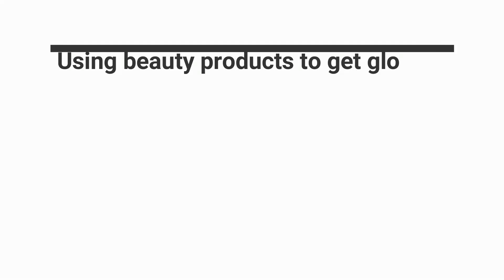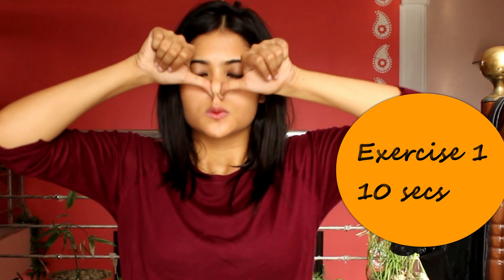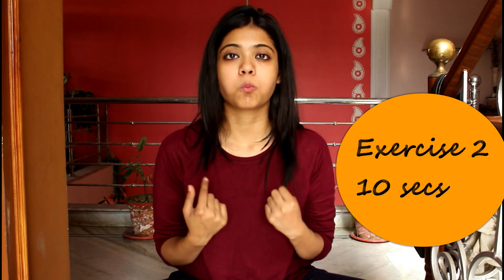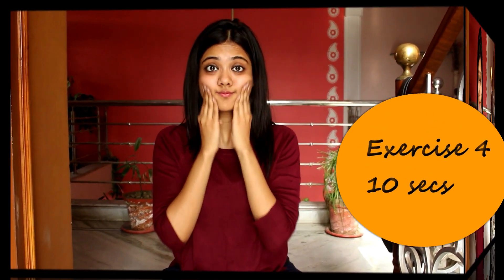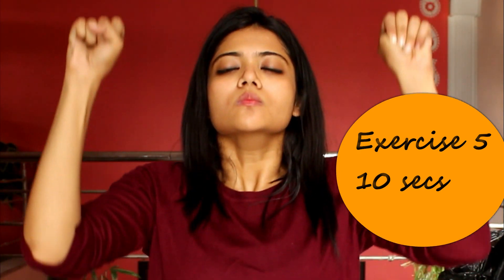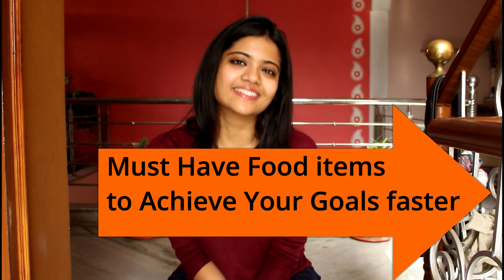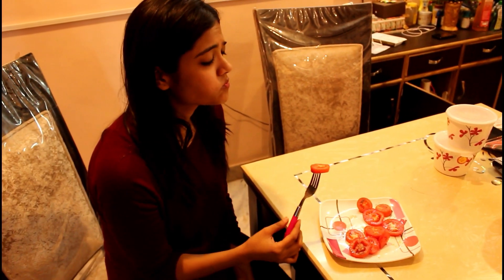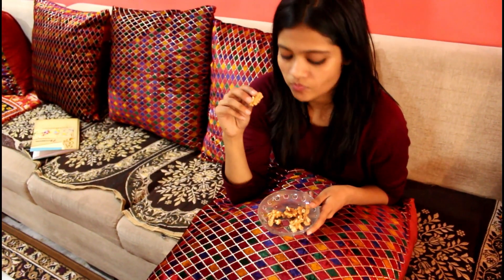How to get Glowing Skin?|Best Exercise &Food Tips|Skin Care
Link to get 90 days full body transformation planner Follow this 2 weeks full body transformation

Hello everyone up with  my new video on how to get glowing skin with some best exercises and food tips so i hope you find it useful!

Any questions?